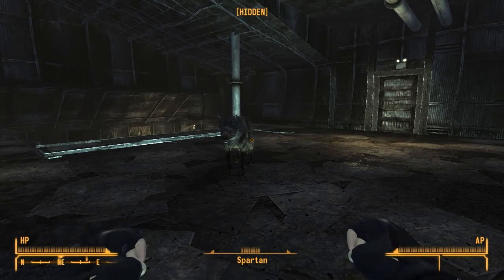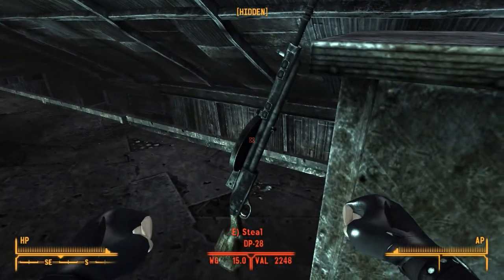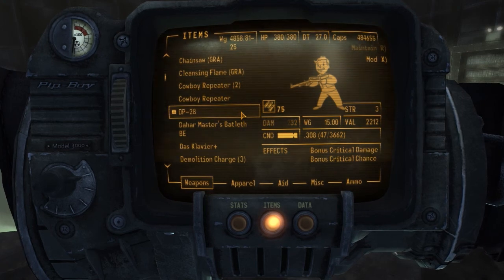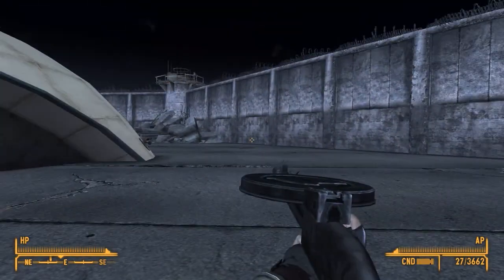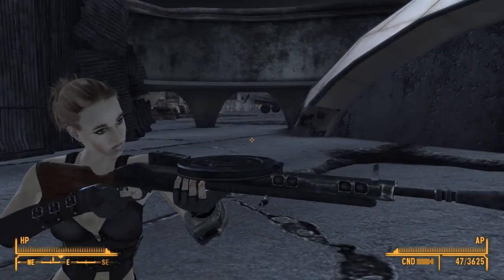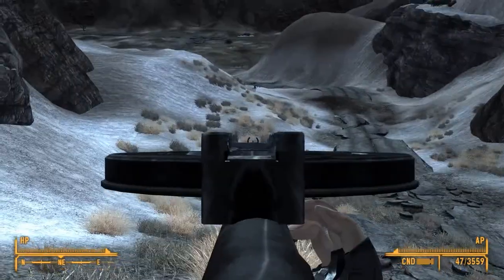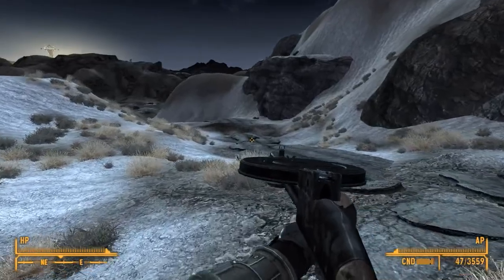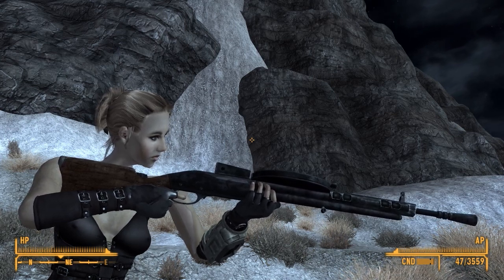DP-28 Machine Gun Mod in Fallout New Vegas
A great Machine Gun to have while your out in these dangerous wastelands.